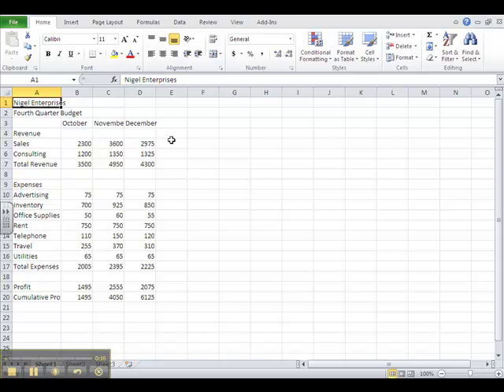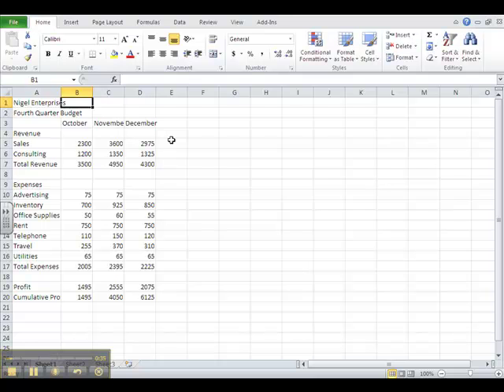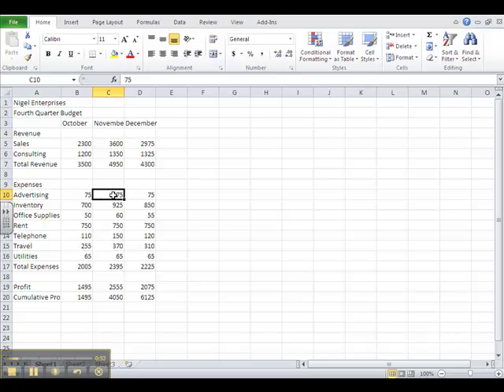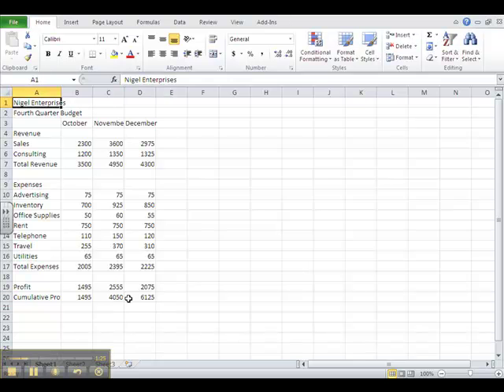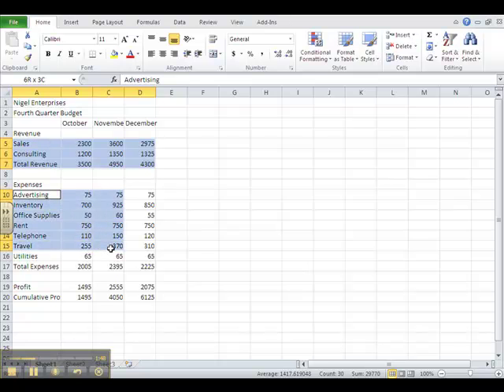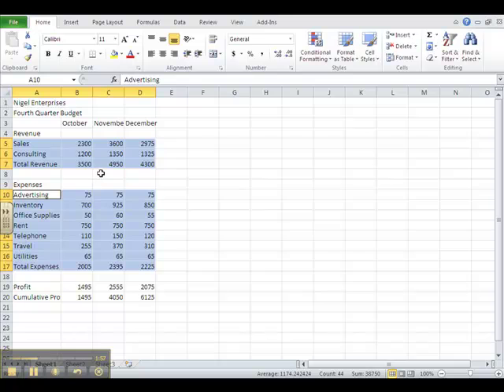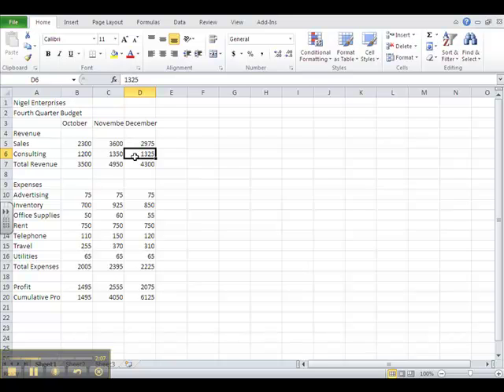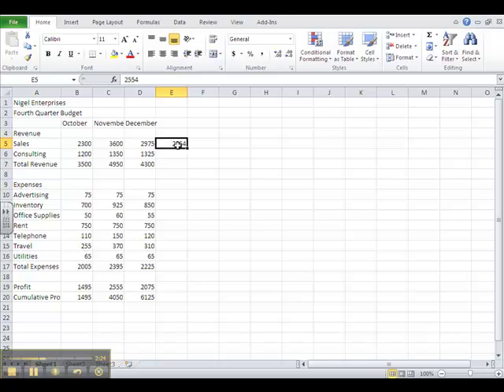Entering Data into Cells.mp4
This lesson instructs you how to enter data into cells in MS Excel.